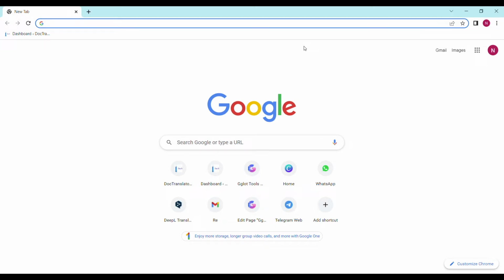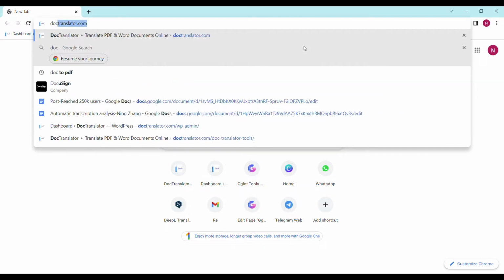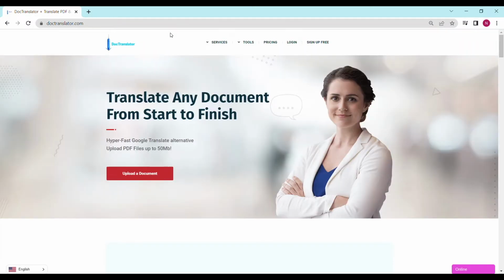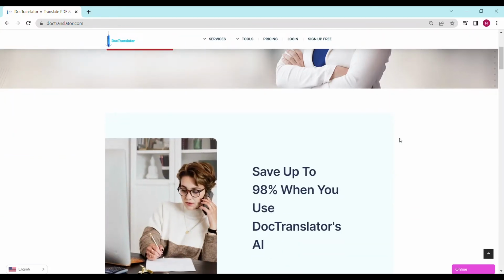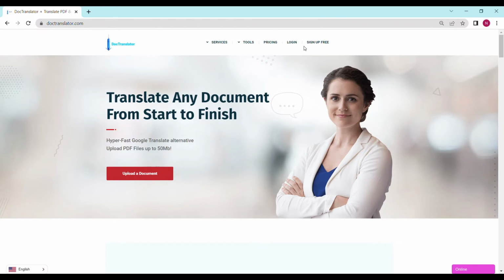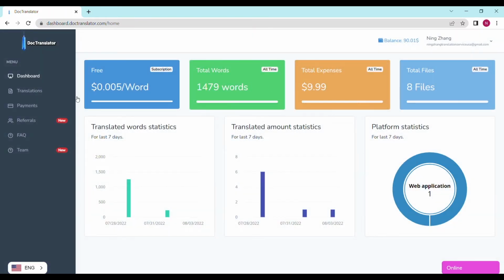How To Convert Your TXT to XLSX Using Doctranslator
0:00 - Introduction
0:24 - Going to DocTranslator.com
1:27 - Logging in
1:31 - Uploading PDF
1:43 - Outro - Thanks for watching!

In this video we'll show you how to convert your TXT to XLSX using DocTranslator. Let’s say you have a text spreadsheet you need converted to an excel file. You might be able to do this on your computer, but there’s a chance that you’ll corrupt your file. Finding online software to do it for you on the other hand, might be expensive.
If you need to convert your TXT files to XLSX files, then this video is for you.

First, go to doctranslator.com. Then, you can either go to the page shown above or directly login at the top of the page. Next, create an account and follow the directions to get your file converted. Congratulations! You've successfully converted your TXT file to an Excel file.